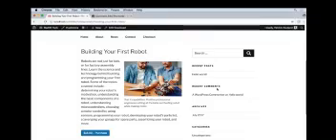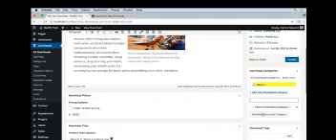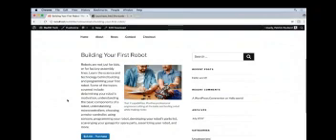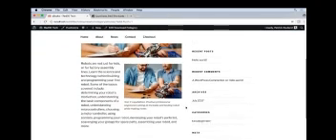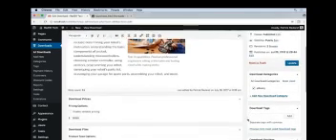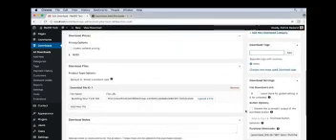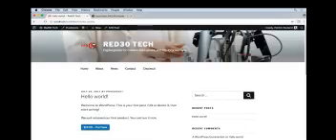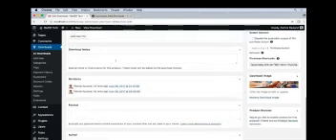Work with product data | WordPress Ecommerce Digital Downloads | part 06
WordPress Ecommerce Digital Downloads | add images product